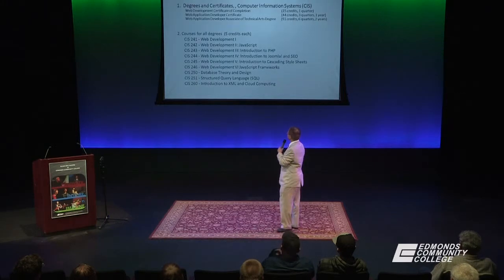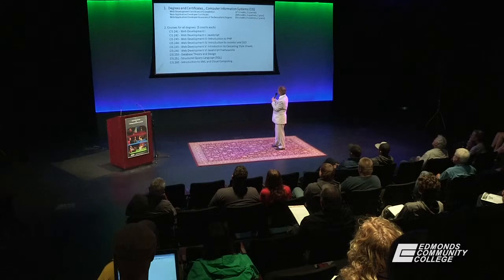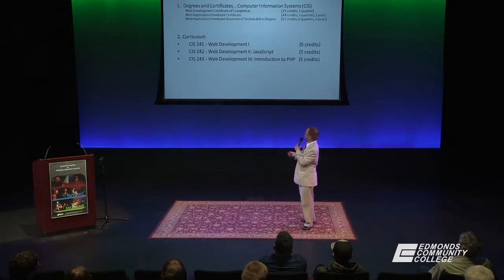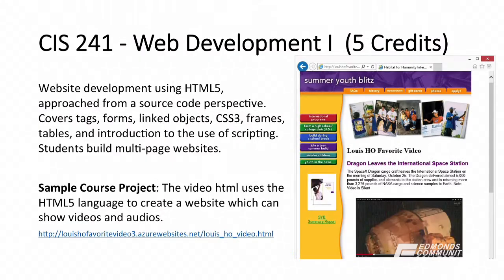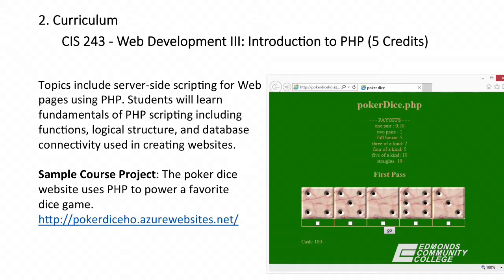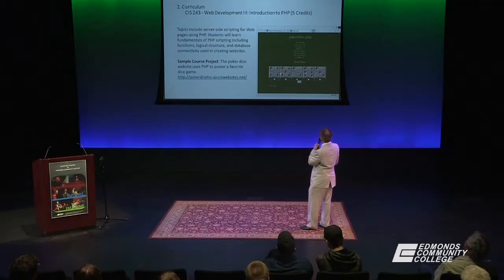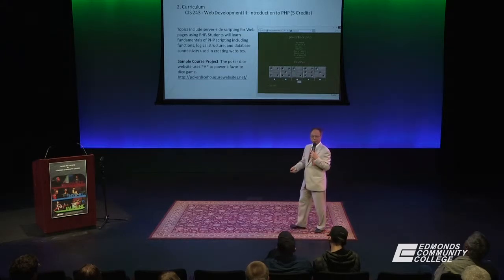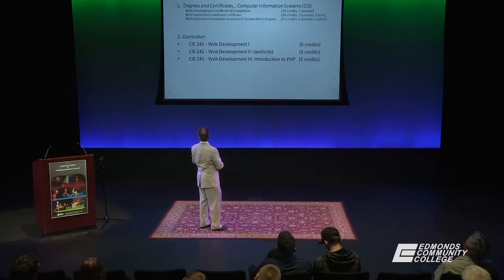Cloud Computing / The Web - Louis Ho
Cloud Computing / The Web
Louis Ho
Edmonds CC Technology Exposition & Workshops
Aug 29th, 2015